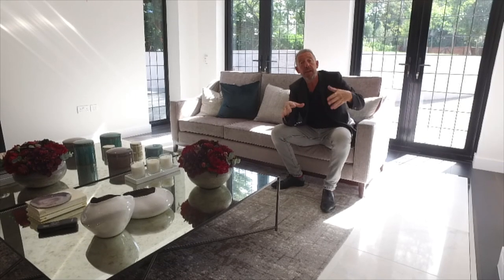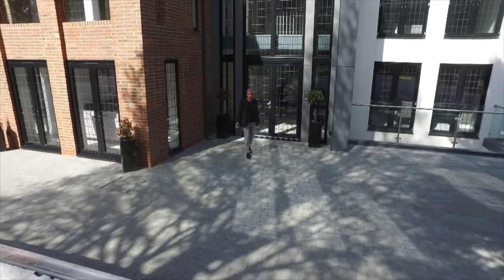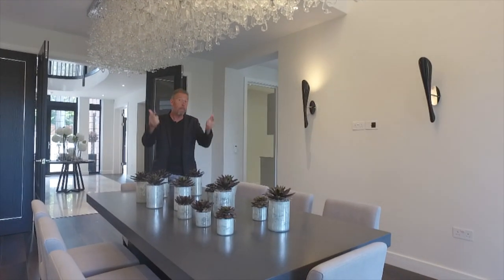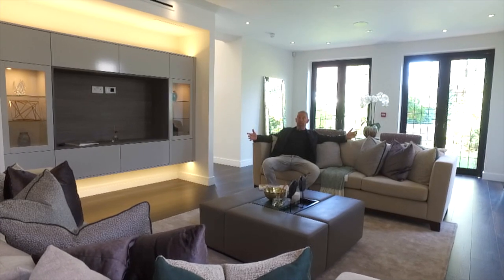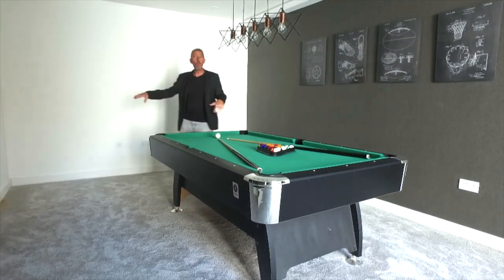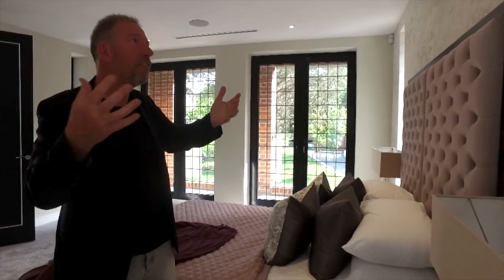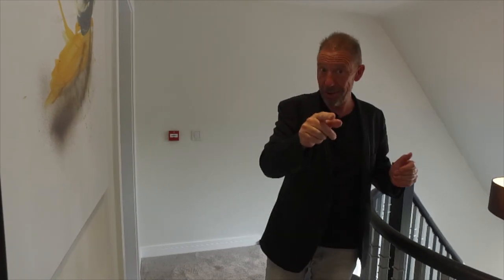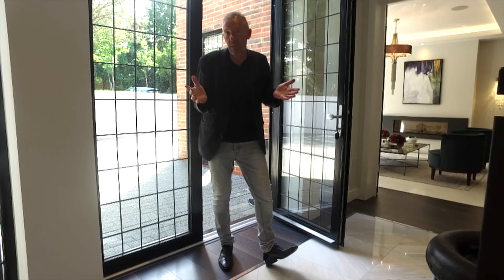Amazing Crib: Indoor Pool; Home Cinema; Great Location: Review & Show round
One of the ultimate Luxury Residences on the planet has to be this North London Luxury Crib. We take a look around this amazing property with its indoor swimming pool, sauna and steam room, a theatre, pool table and poolside cocktail bar. This Luxury Crib also has its own gym and a massage room, double garage, security gate and ample garden area all within 10 miles of central London.

The Detached Luxury Property has six bedrooms with six en-suite bathrooms as well as TV's in the bathrooms & even in the showers. There are two dining rooms, formal and relax, plus a 24 seat dining table beneath a hand cut £250,000 crystal chandelier. Watch this video to see more.